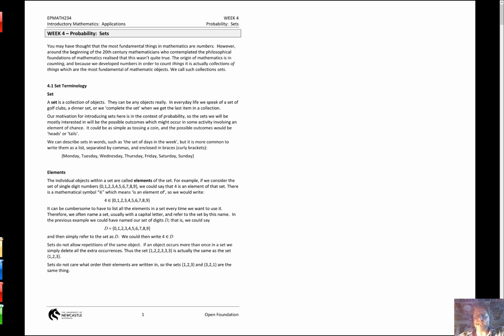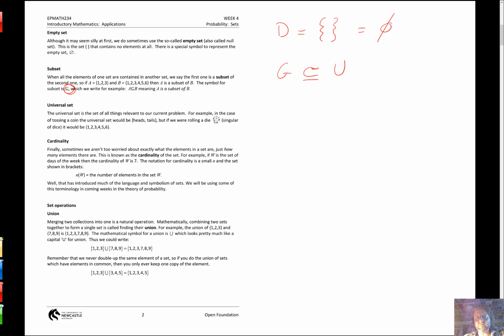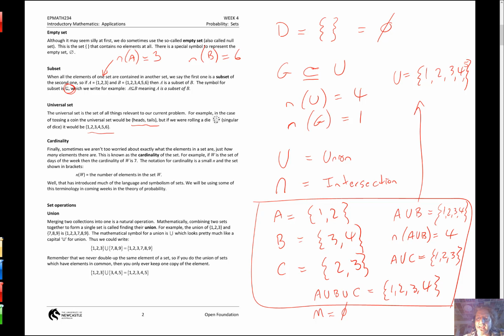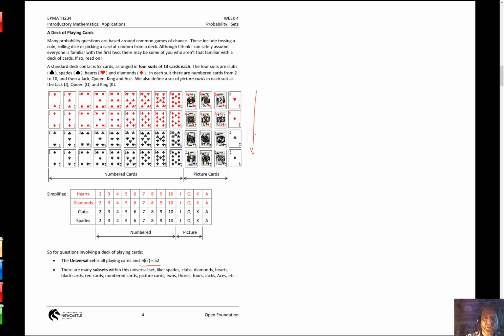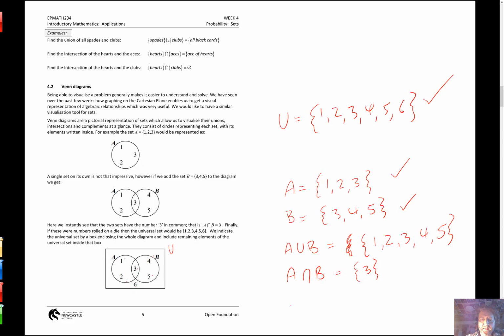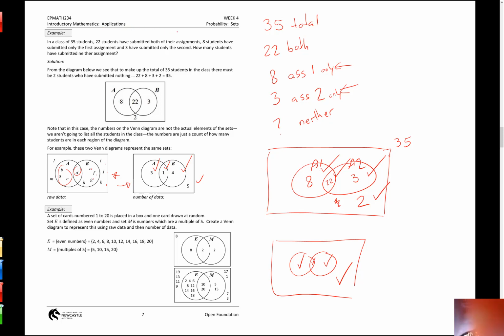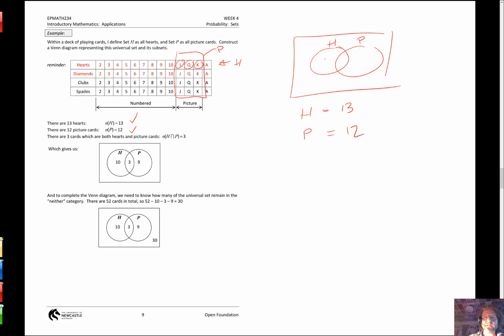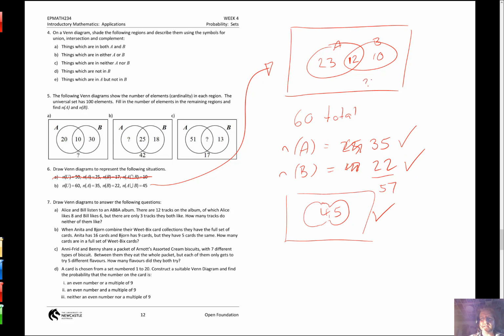EPMATH234 Week 4 Course Notes Video